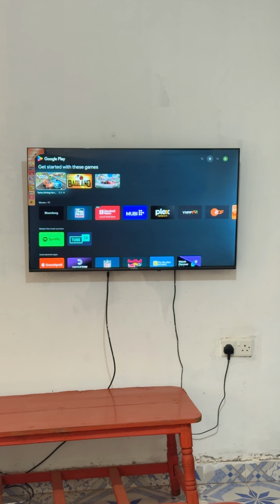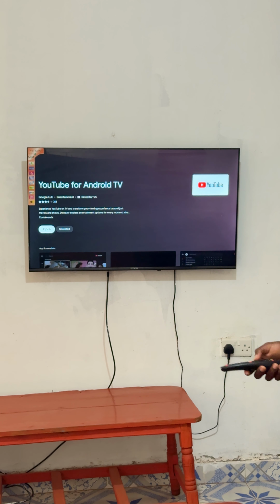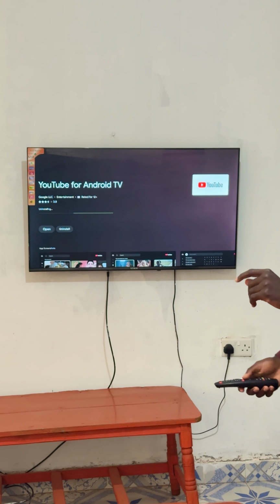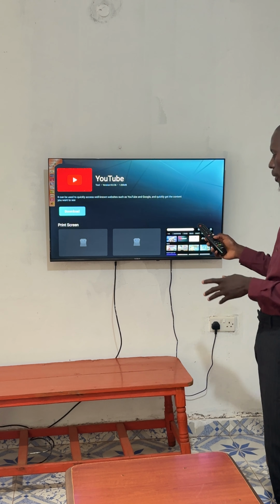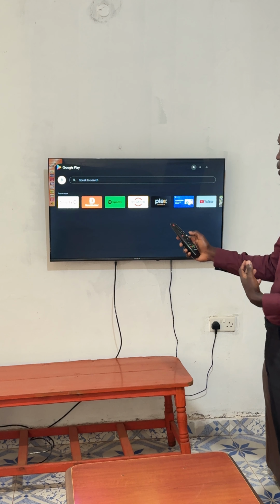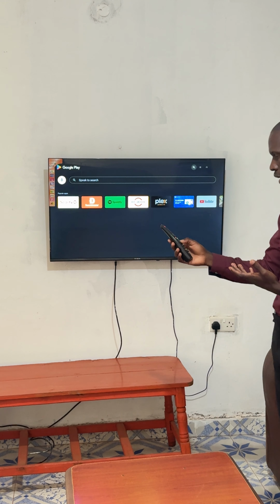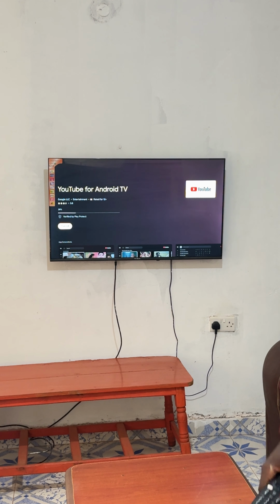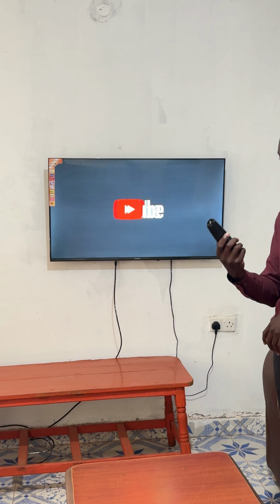FIX: "YouTube Not Supported" Error on Android TV (Quick & Easy)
Is your Android TV showing a "YouTube Not Supported" error? Don't replace your TV just yet! This quick tutorial shows you how to bypass this common compatibility issue by force-resetting the app.

In this video, I walk you through:

How to uninstall app updates to clear corrupted data.

The correct way to clear your cache to stop "not supported" errors.